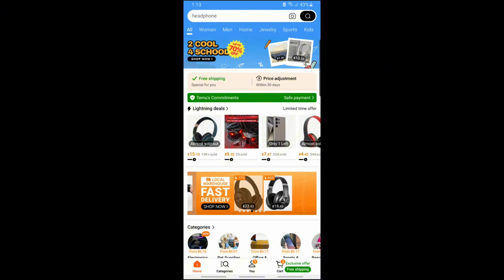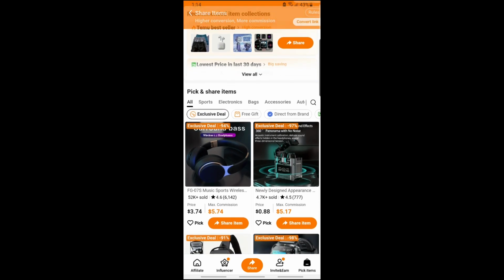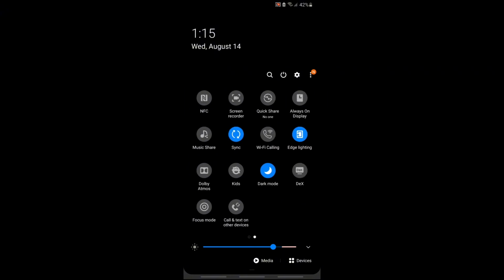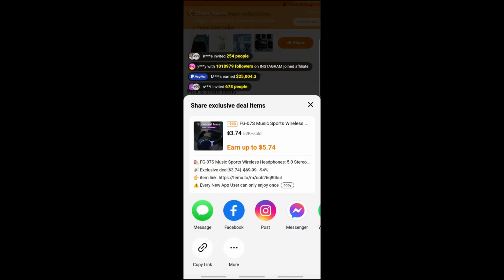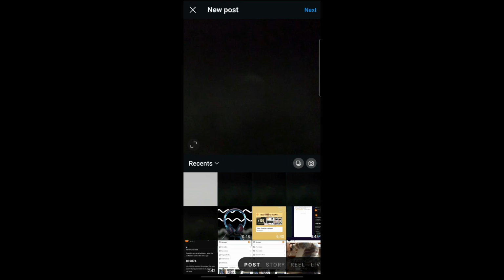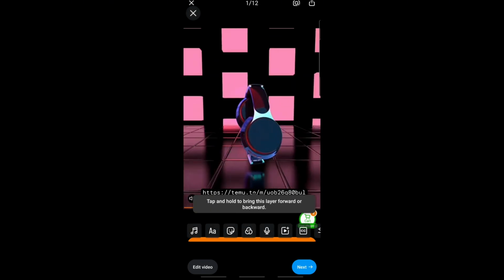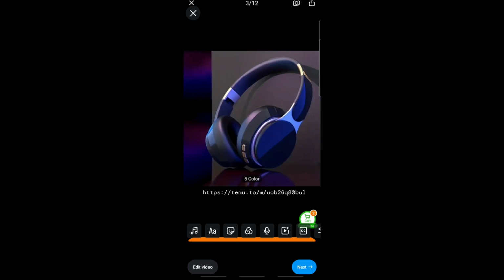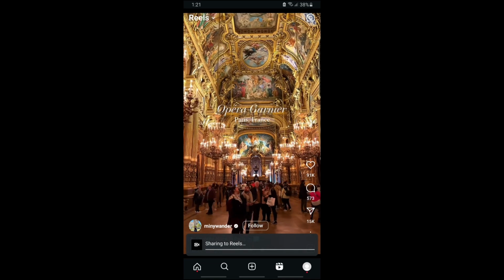How to Make a Instagram Reel to Sell Temu Products (GUIDE)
-- RECOMMENDED VIDEOS --
WHAT TO POST ON SOCIAL MEDIA IF YOU SELL DIGITAL PRODUCTS . TIKTOK AND REELS IDEAS FOR DIGITAL ITEMS